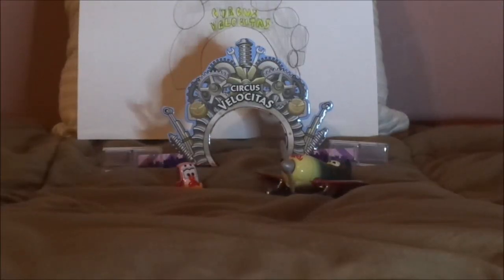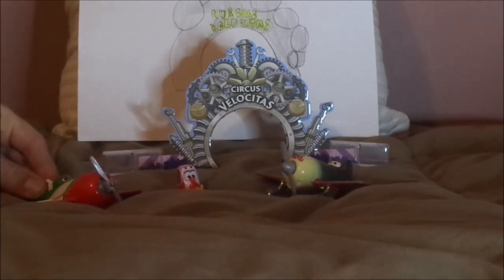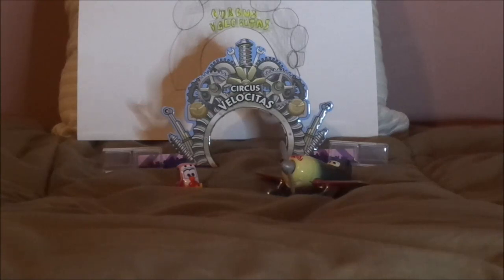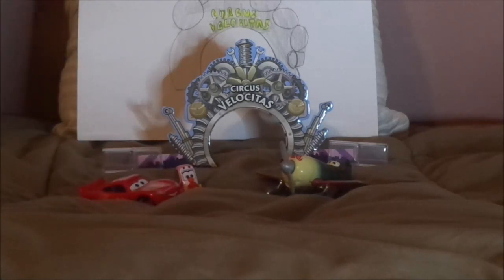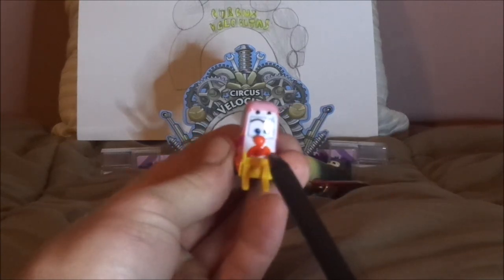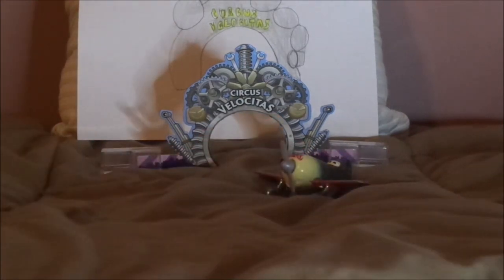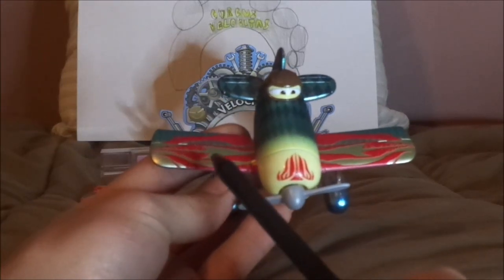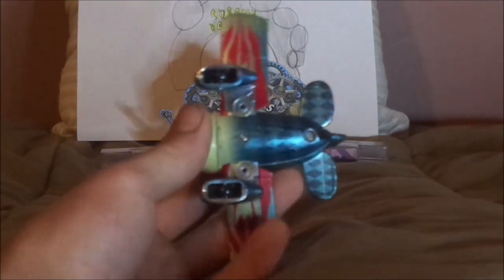One time releases season 2 episode 7 Circus vehicles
Hello everybody & today, we're gonna take a look back at the Circus stunt biplane & pitty (Circus velocitas performers) from the Cars on the road episode Showtime. Let's keep praying for for me to be out of the doghouse & consider the support on ! Other than that, let me know what you think as well as leaving suggestions in the comments section below!
Cars belongs to Disney/Pixar.
1966 Duetto is a trademark of Alfa Romeo